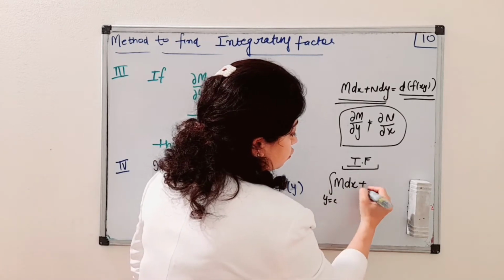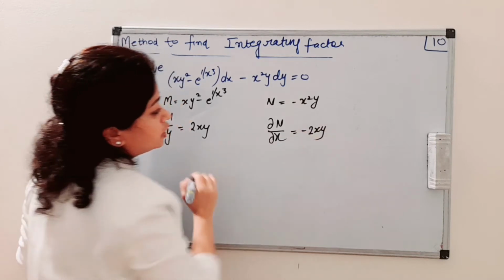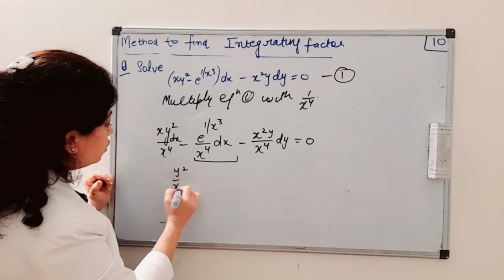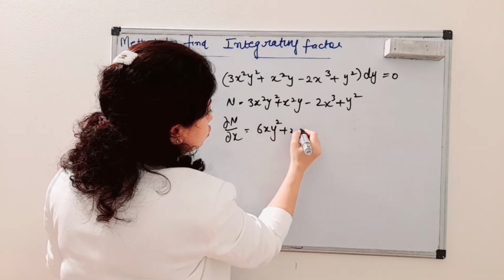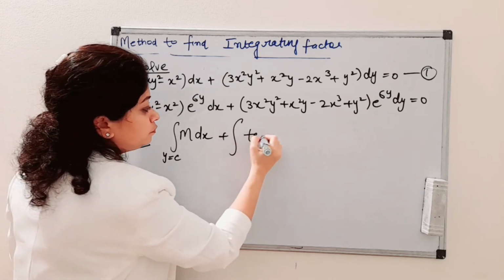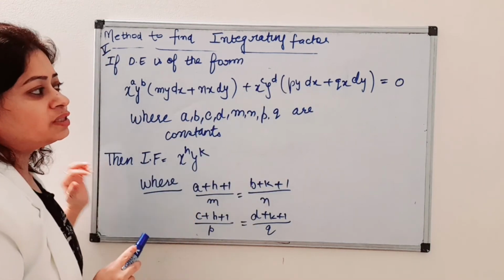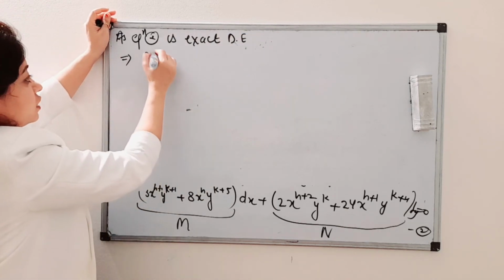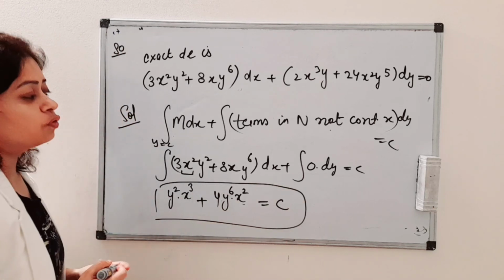Methods to find integrating factor || Integrating factor differential equations|differential eq.